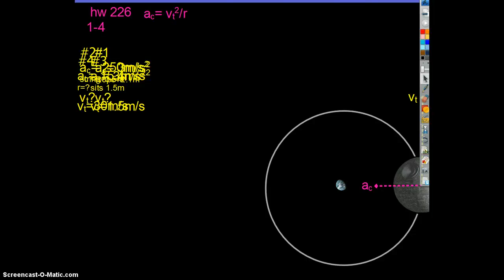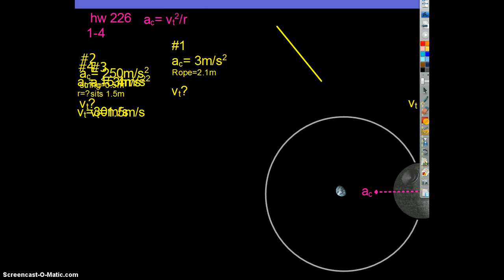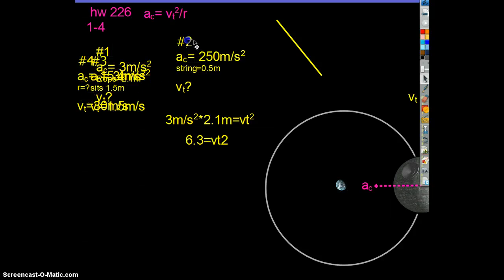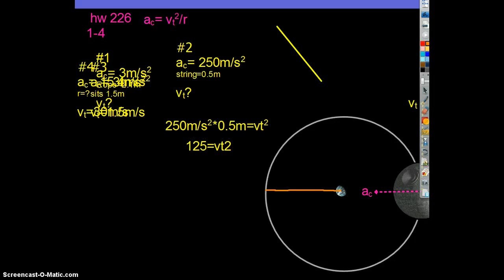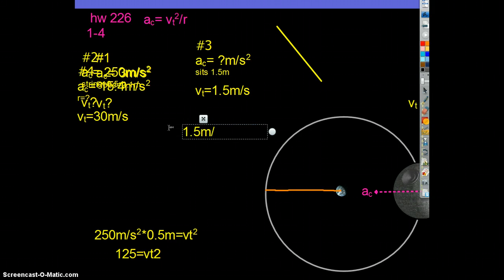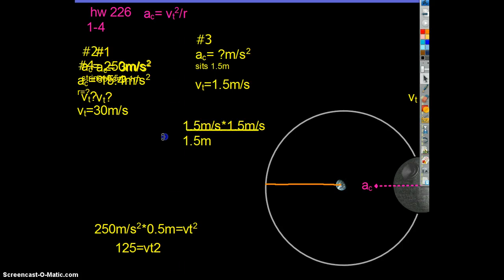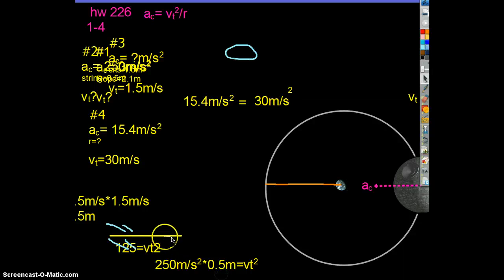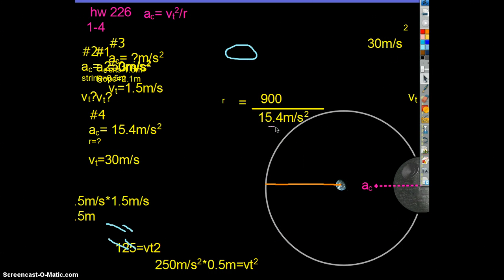7.1 HW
226 1-4